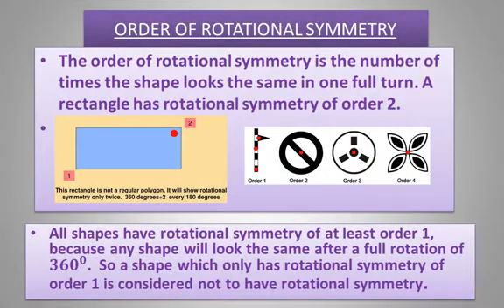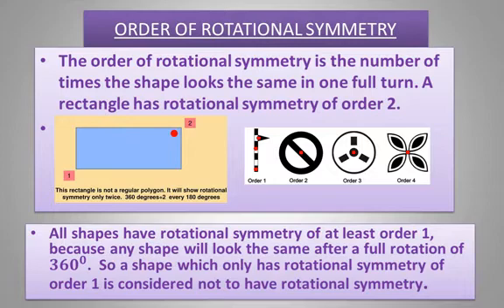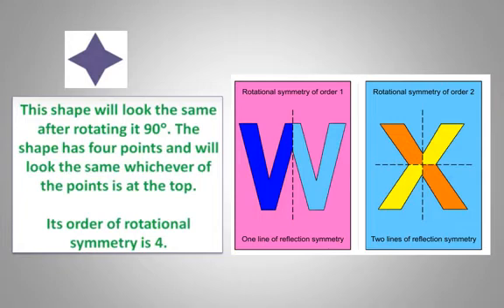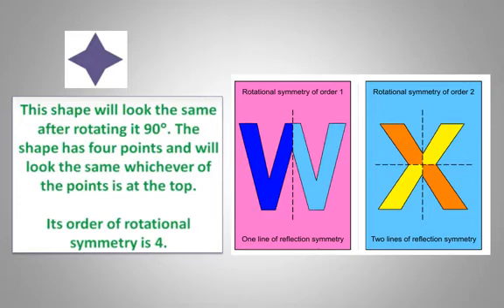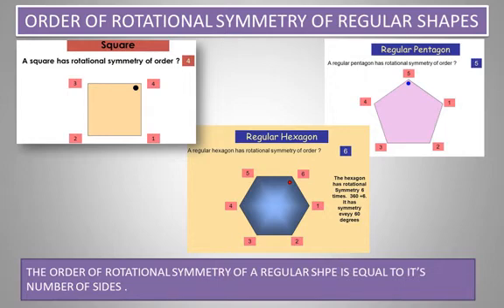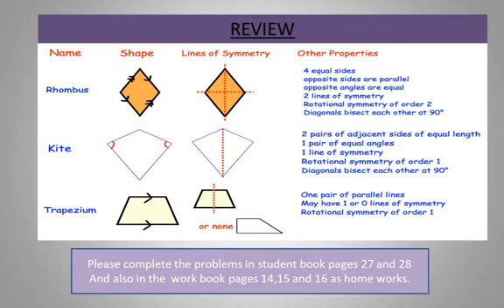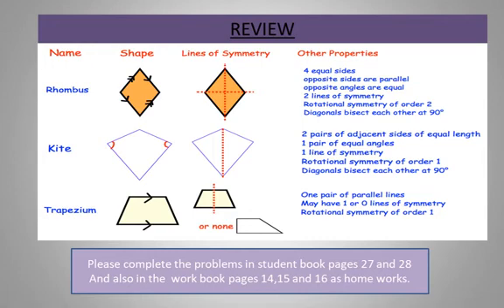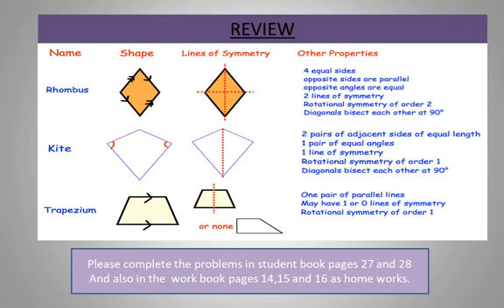Checkpoint 2 _continuation Math grad 8